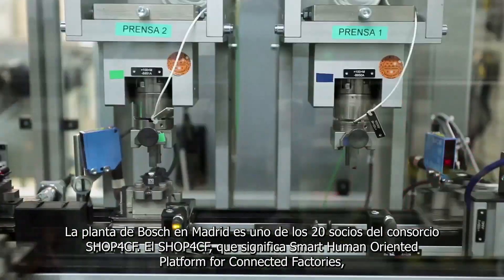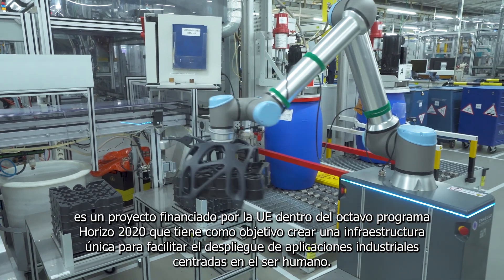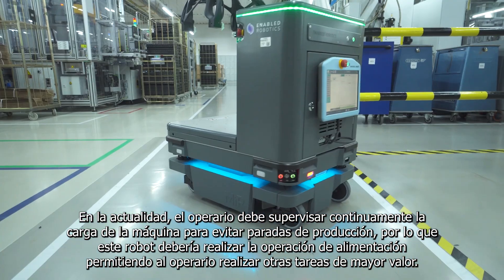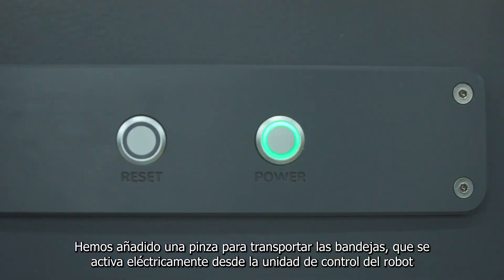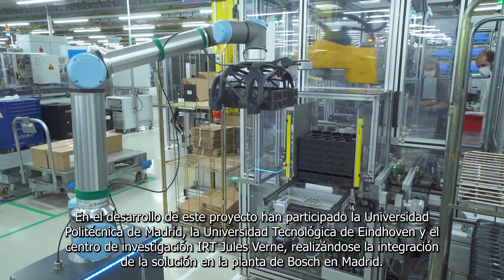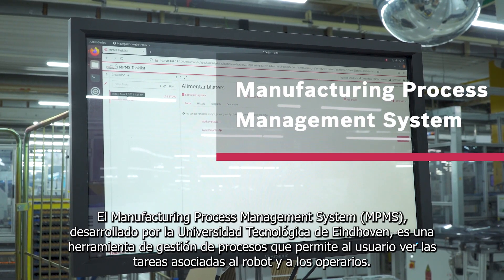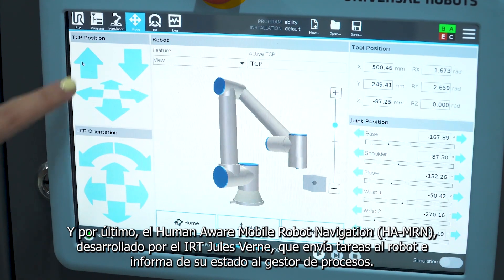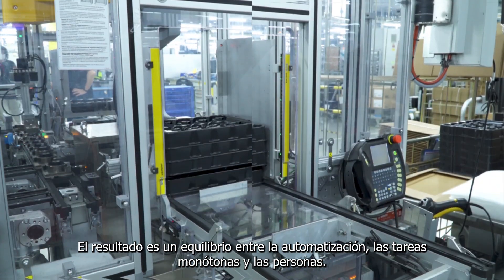Proyecto de Bosch Madrid para SHOP4CF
La planta de Bosch en Madrid es uno de los 20 socios del consorcio SHOP4CF. El SHOP4CF, que significa Smart Human Oriented Platform for Connected Factories, es un proyecto financiado por la UE dentro del octavo programa Horizon 2020 que tiene como objetivo crear una infraestructura única para facilitar el despliegue de aplicaciones industriales centradas en el ser humano.
En este vídeo, te mostramos uno de los proyectos I+D llevado a cabo en Bosch Madrid: el uso de un robot colaborativo para suministro de material automático. Se ve cómo el robot transporta de forma autónoma material a las máquinas.

The Bosch plant in Madrid is one of 20 partners in the SHOP4CF consortium. The SHOP4CF that stands for Smart Human Oriented Platform for Connected Factories, is an EU-funded project within the eighth framework program Horizon 2020 that aims to create a unique infrastructure for the convenient deployment of human-centric industrial applications.
In this video, we show you one of the R&D projects carried out at Bosch Madrid: the use of a collaborative robot for automatic material supply. You can see how the robot autonomously transports material to the machines.